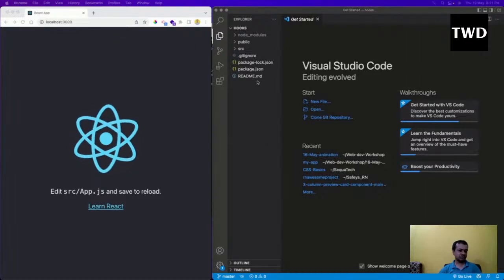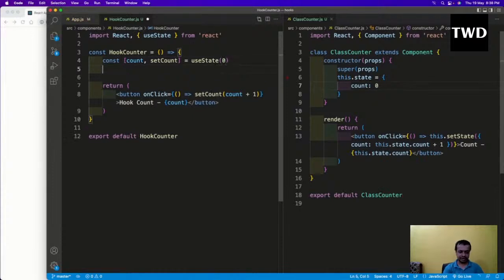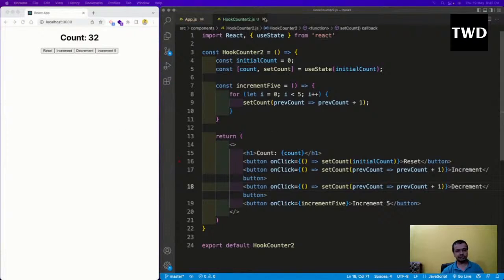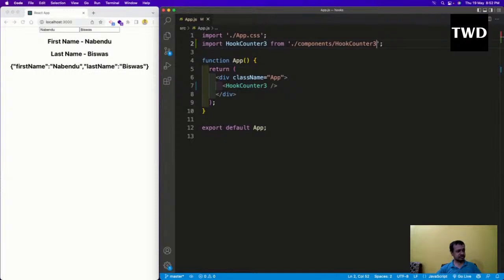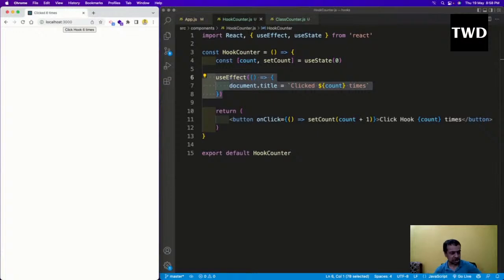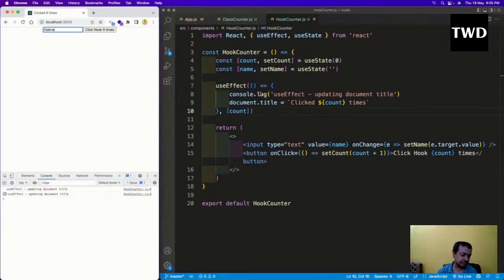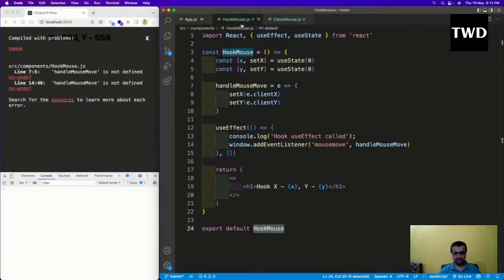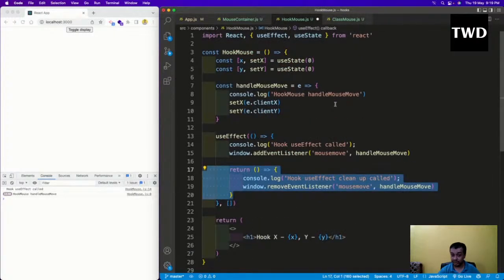🔴 ReactJS Beginner to Advanced | Day 4 | WebAppUpgrade